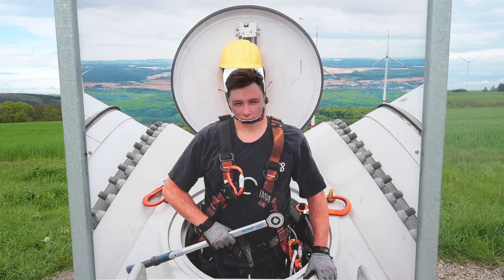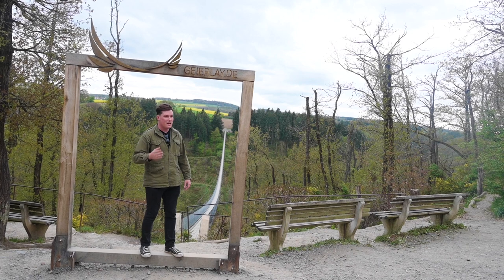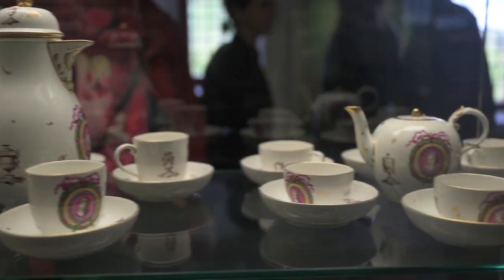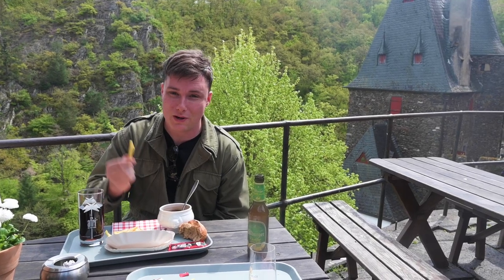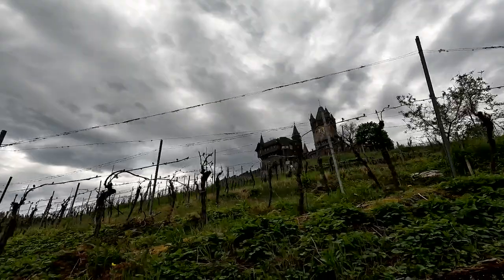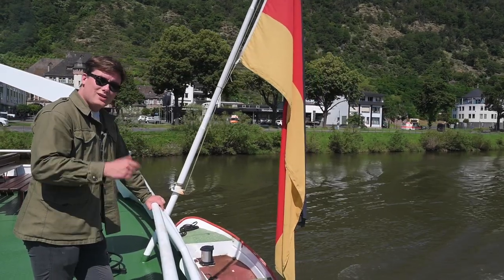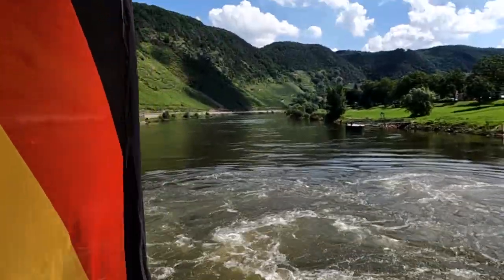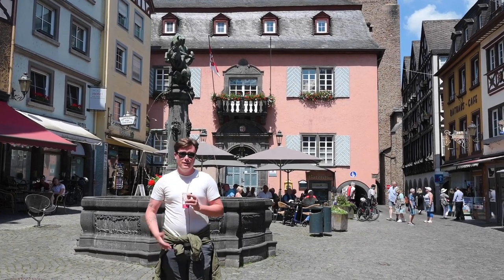Ramstein Road Trips Episode 4: Mosel-ing down the river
Hey there travelers! Summer is here and we took advantage of the sunshine to do some exploring. In this episode we tackled western Germany and the Mosel River to do some good ole' fashioned castle tours. Also- dont look down! 😳 We reached new heights with the Geierlay Bridge, one of the longest suspension foot bridges in Germany! Come watch the fun and plan your next summer day trip! ☀️

🎥 Staff Sgt. Johnny Foister & SrA Edgar Grimaldo